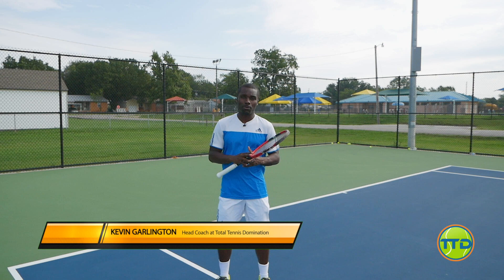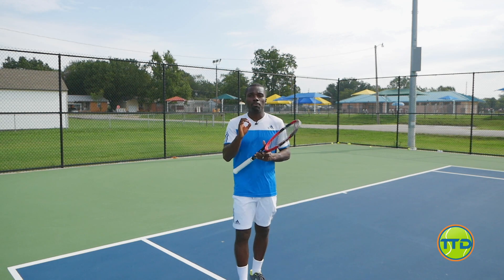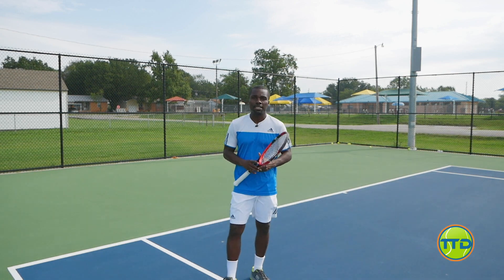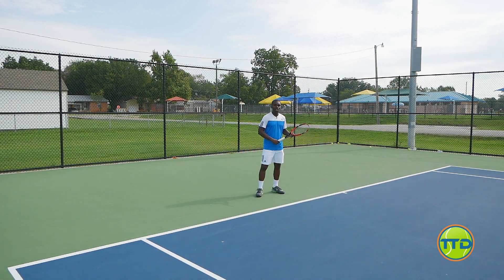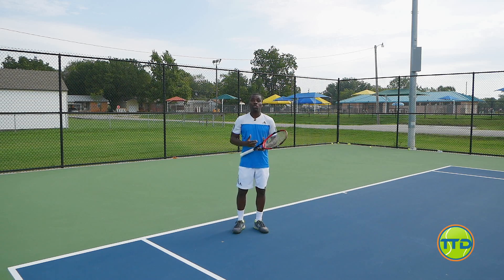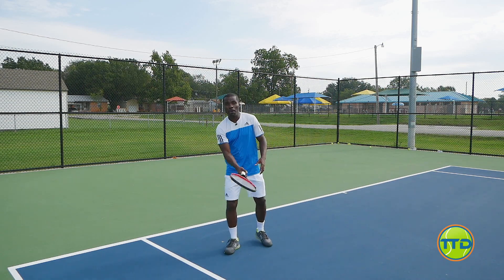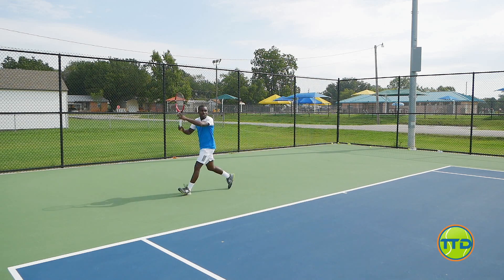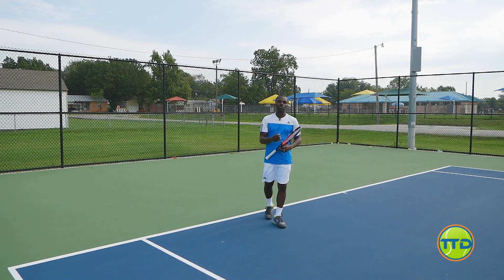Tennis Lesson: Learn How To Keep Yourself In The Point Playing Defense.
In this video you're going to learn when to play defense. The reason why playing defense is so important is when you're opponent puts you in a tough position you need to buy time to recover.